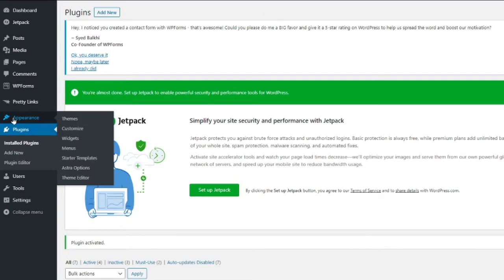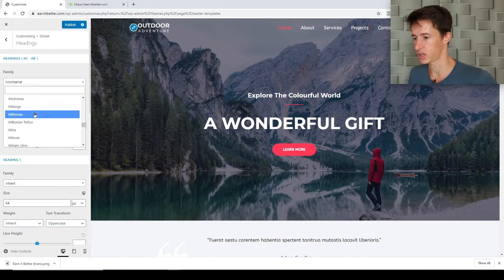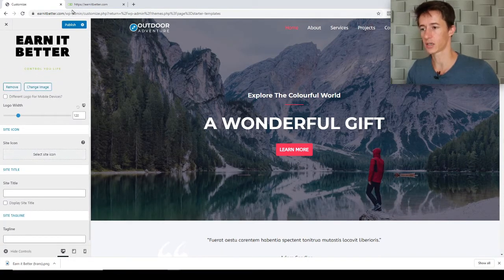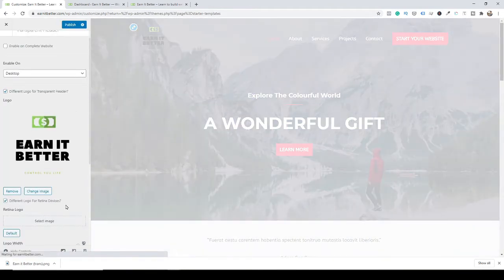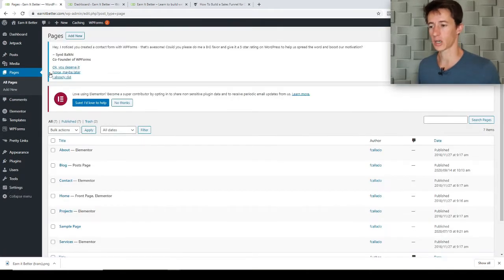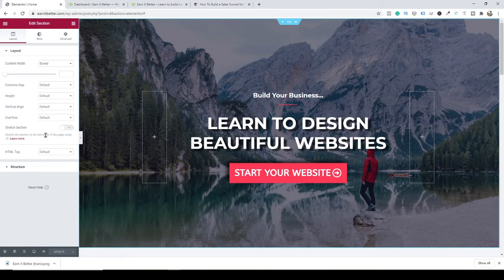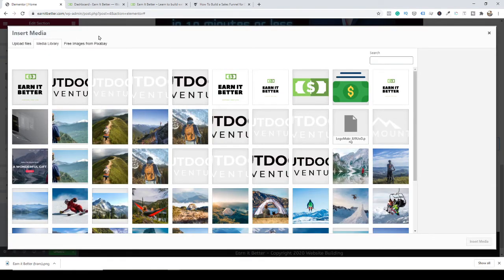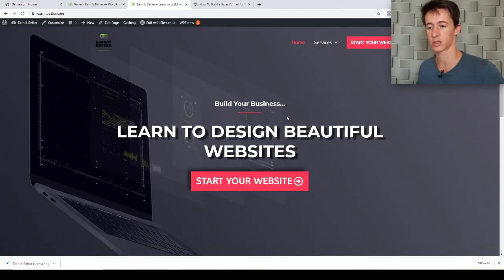How to Design a Website for Dummies (Without Coding or Design Skills)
If you've never built a website before and you're looking to make yours look amazing, with this step-by-step guide on how to design a website for dummies you'll have a beautiful website designed by yourself in no time.

Don't just settle for having a website. Design a beautiful one!

[Timeline]

0:00 Intro
1:50 Installing Template Plugin
3:33 Choosing Your Template
9:07 Customizing Your Theme
35:41 Designing Your Home Page
55:20 Setting Up Your Website Menus

If you haven't built your website yet, here's my previous video to help you start "How to Build a Website for Dummies"

[Paid themes I use and recommend if you're looking for more customization]